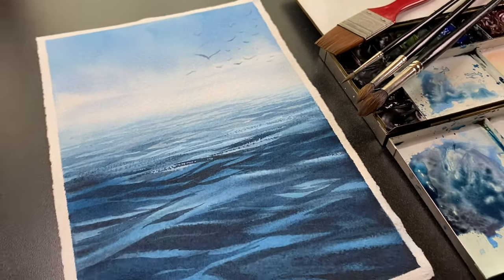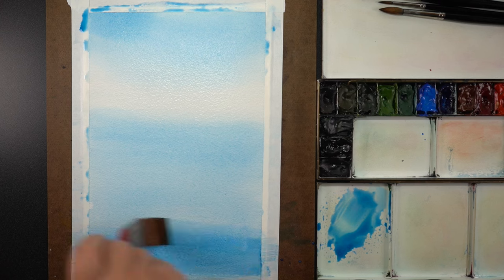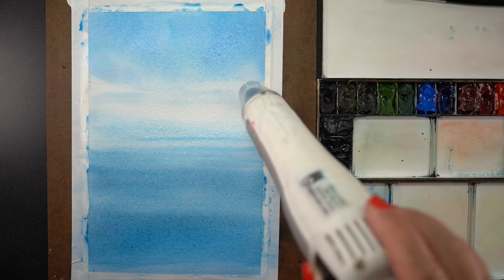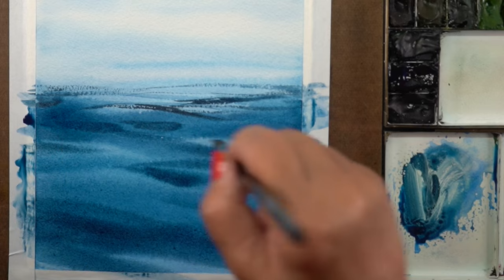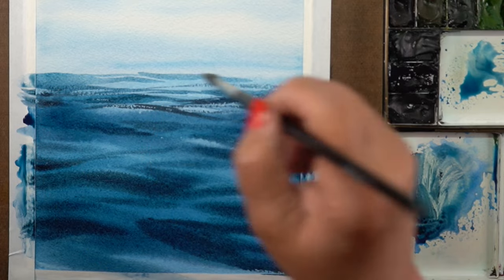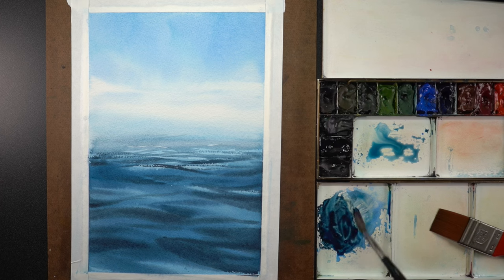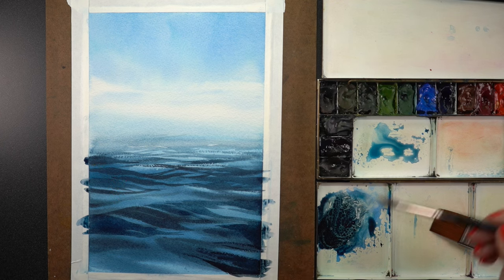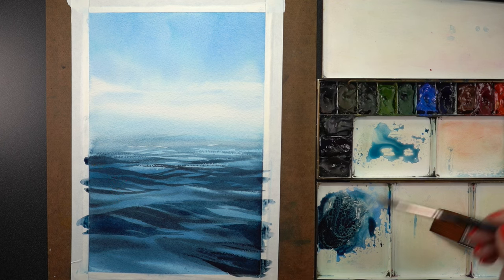Watercolor Gentle Ocean Swells/Waves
Painting something peaceful tends to generate peace. you might want to try this, I felt a lot better when I was fiinished! See supplies below as well as the blog post that has more info and pinnable images